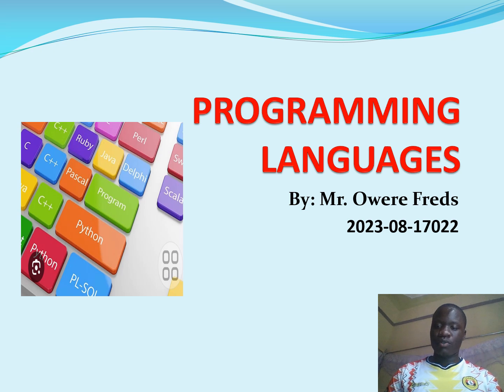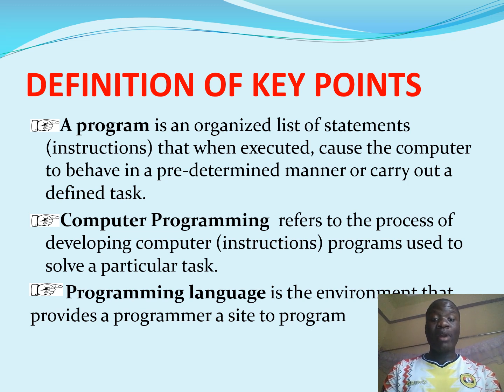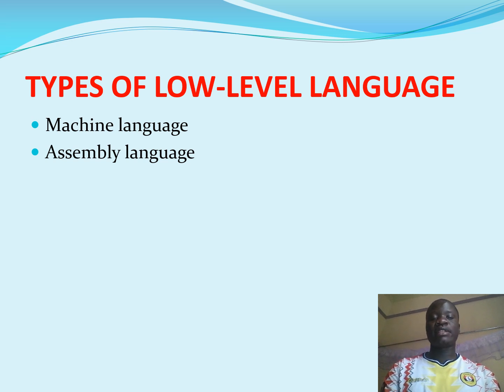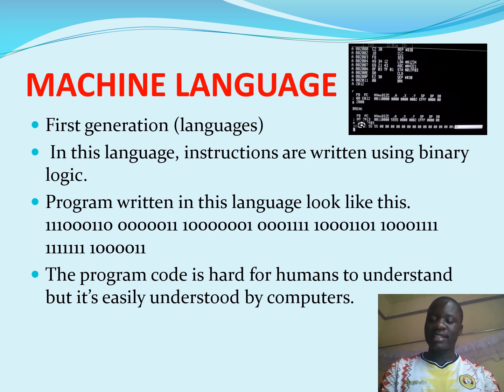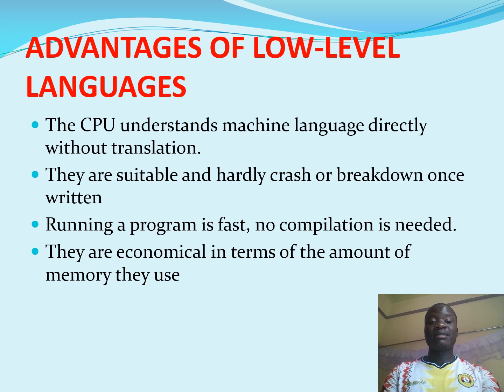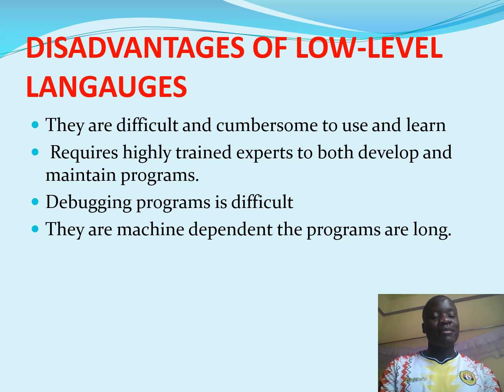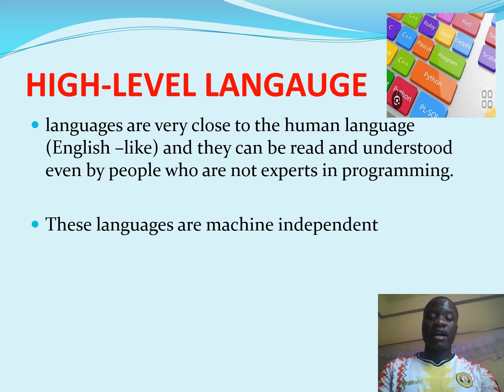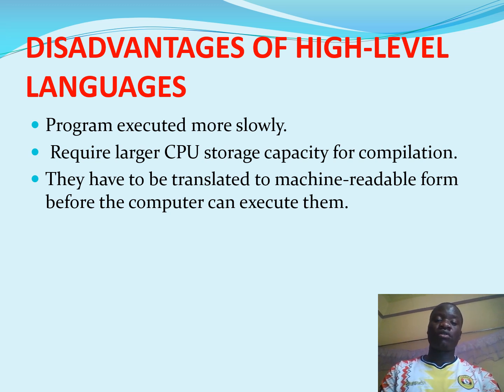14 April 2025